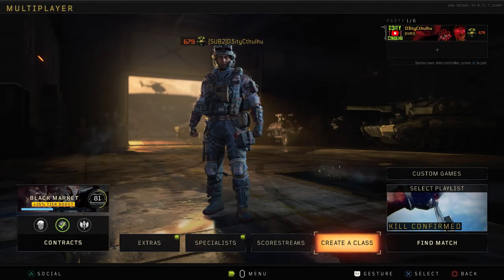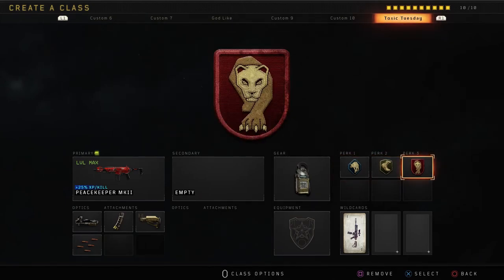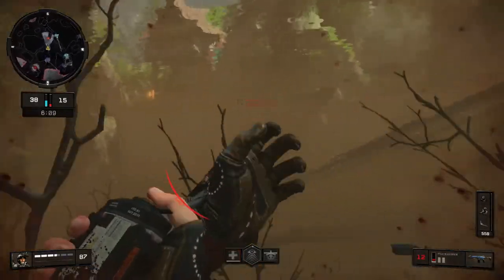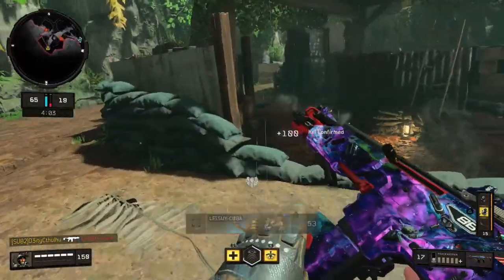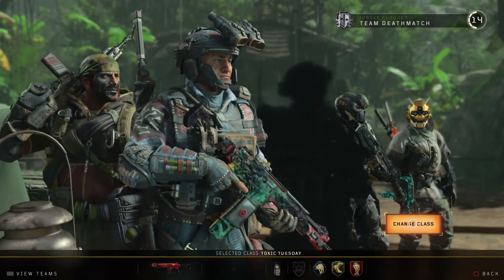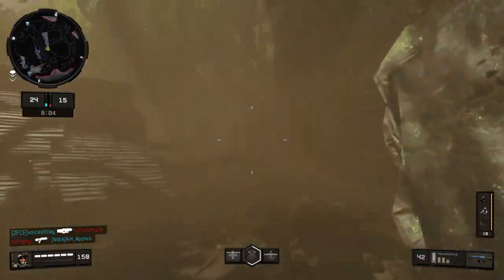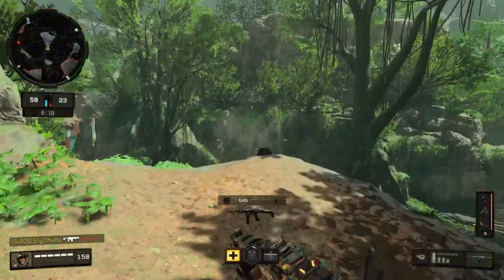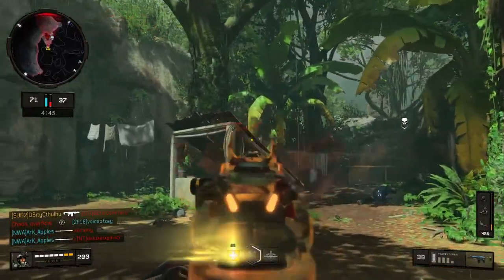The Keeper of Peace - Black Ops 4